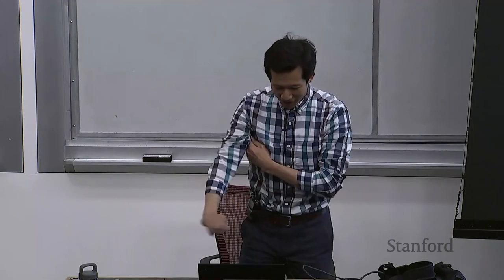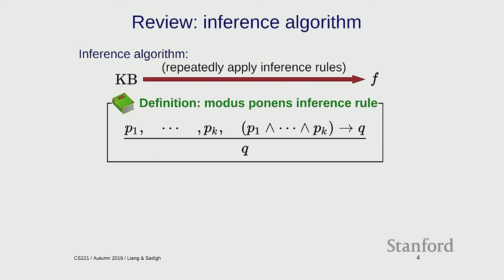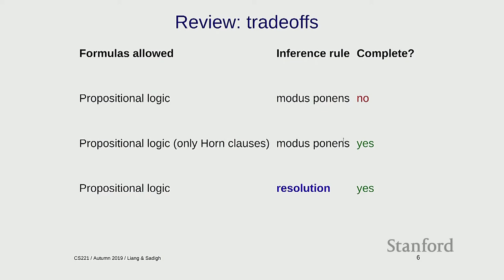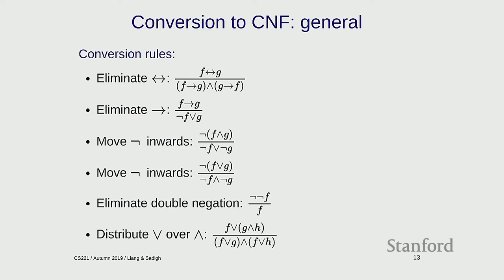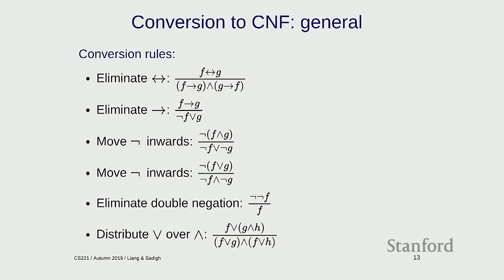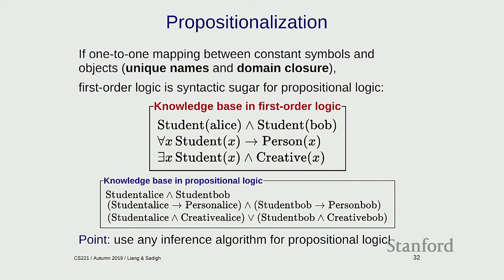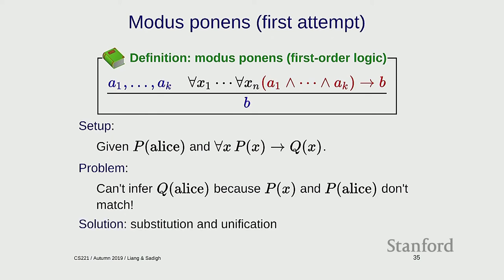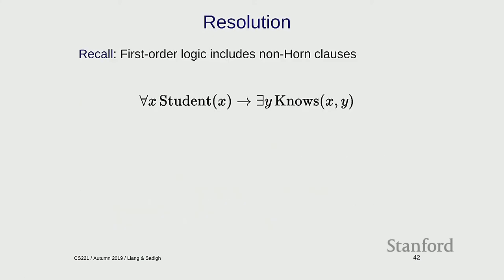Logic 2 - First-order Logic | Stanford CS221: AI (Autumn 2019)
For more information about Stanford’s Artificial Intelligence professional and graduate programs,

Topics: First-order Logic
Percy Liang, Associate Professor & Dorsa Sadigh, Assistant Professor - Stanford University